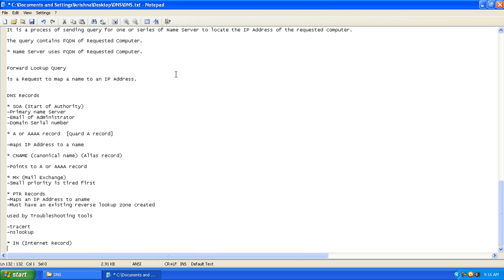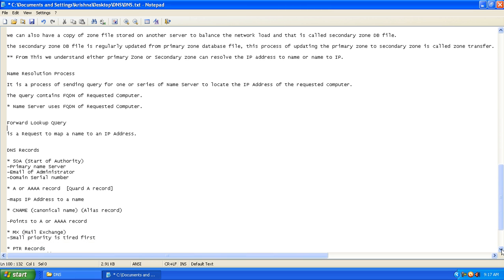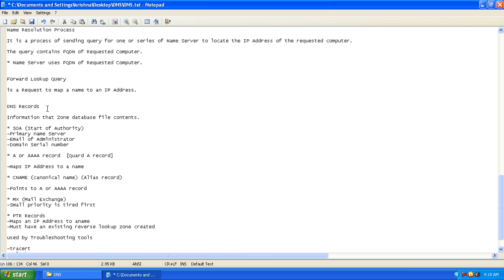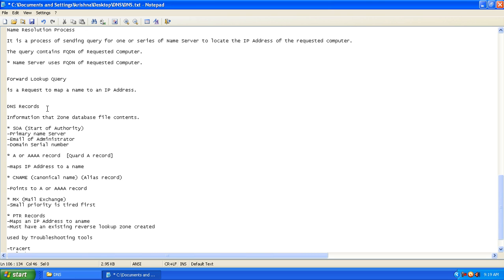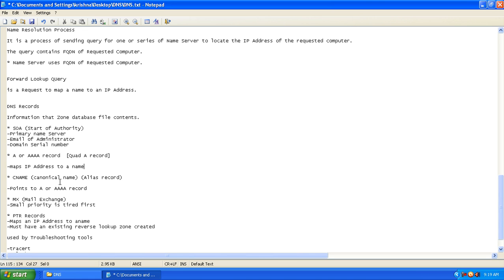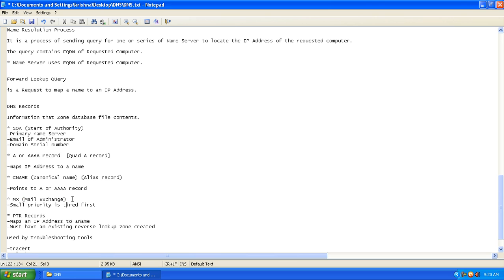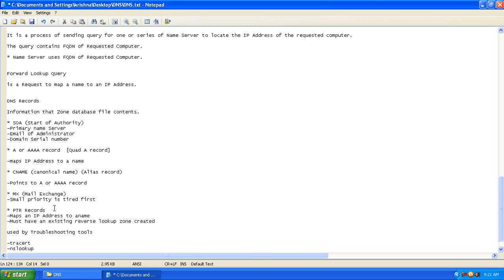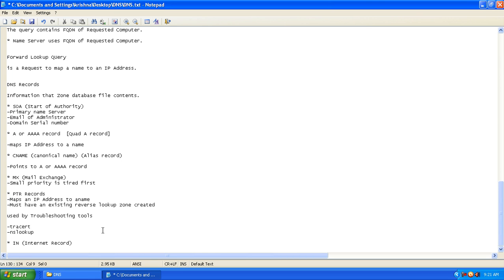DNS4.avi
This Video Helps Understanding DNS Components